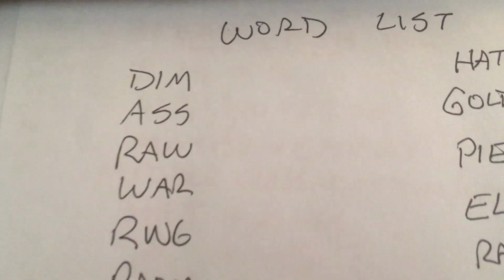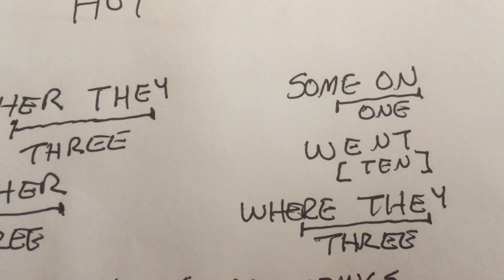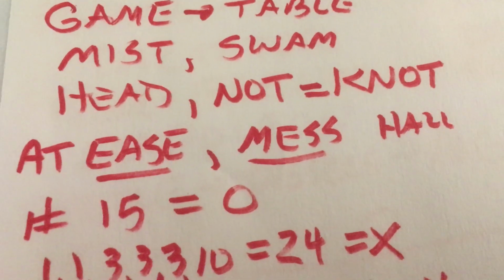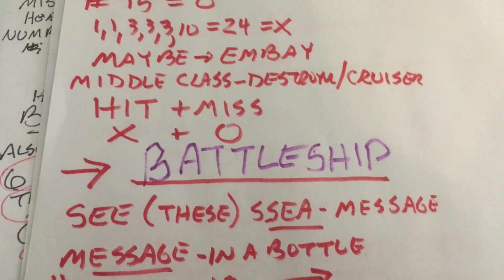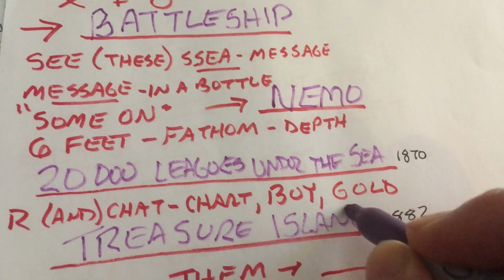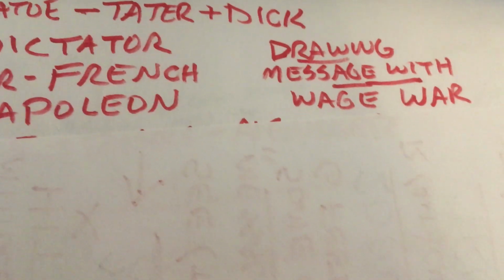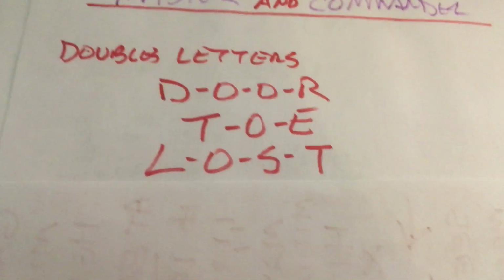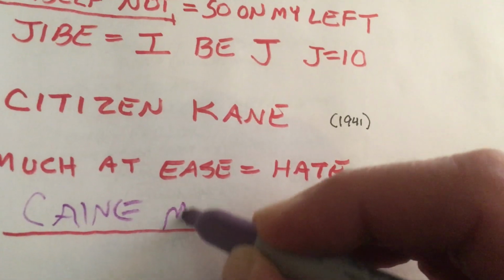Maze Puzzle Book Room 34 Solutions Maze by C. Manson